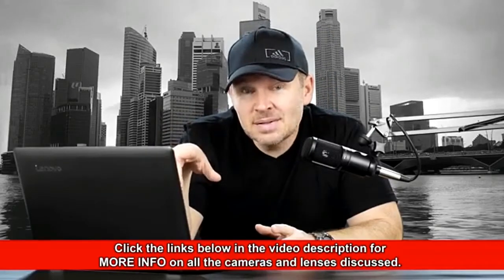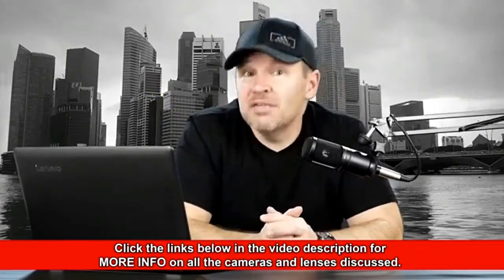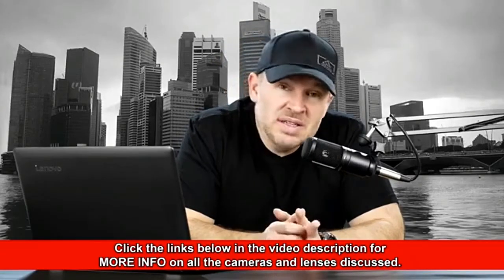Is Nikon D7200 a GREAT Camera and GOOD Budget Lenses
Relevant Terms:
Nikon D7200 video test,
Nikon D7200 video quality,
Nikon D7200 picture quality,
Nikon D7200 picture,
Nikon D7200 pics,
Nikon D7200 picture test,
Nikon D7200 photography,
Nikon D7200 cinematic,
Nikon D7200 sample images,
Nikon D7200 sample video,
Nikon D7200 sample pictures,
Nikon D7200 sample,
Nikon D7200 sample shots,